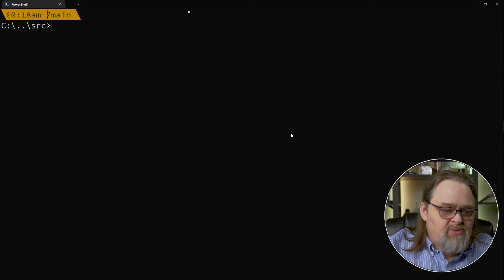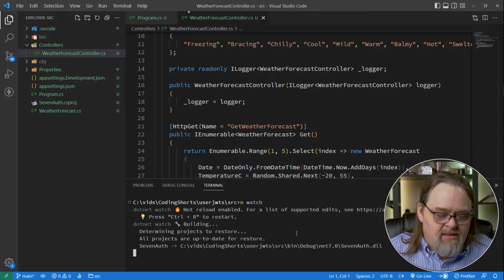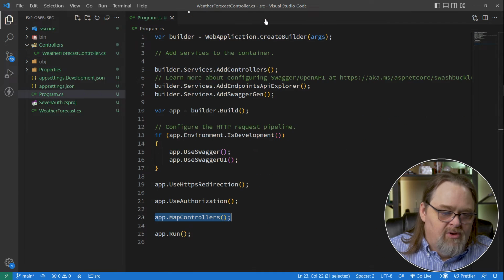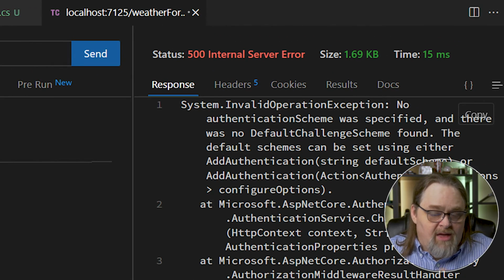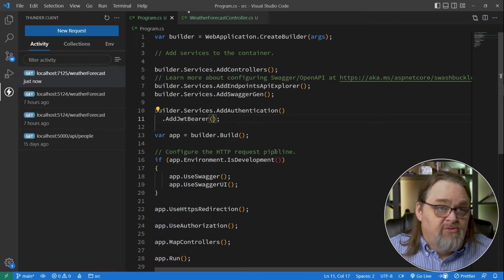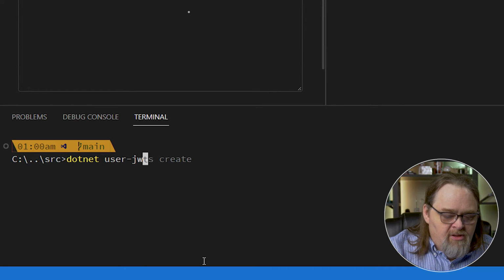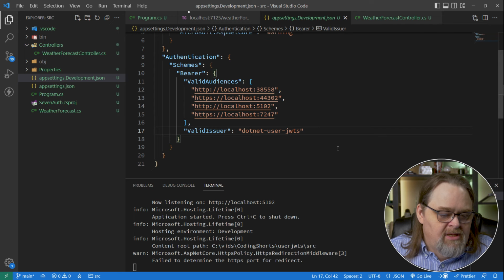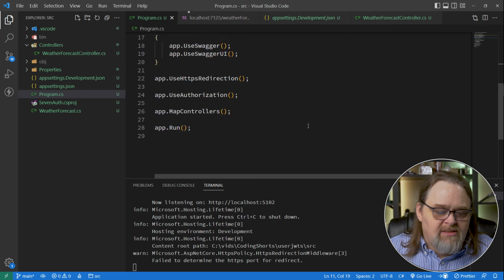Coding Shorts: Simplified Configuration for JWT Bearer Auth in .NET 7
Now that .NET 7 is released, we can start using some interesting new tooling. In this video, I show you how they've simplified how you can configure JWT Bearer tokens in your own projects. Take a look:

00:00 - Introduction
01:02 - Creating the Demo
03:11 - Adding Authentication
05:24 - Adding JWT Bearer
07:25 - Using the userjwts tool
09:22 - Decoding the JWT
10:29 - Wrapping Up